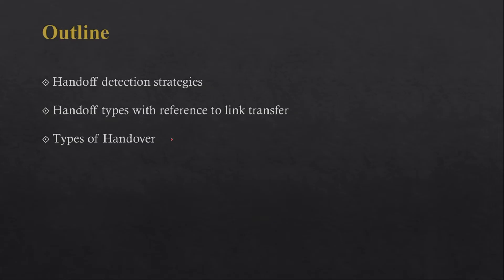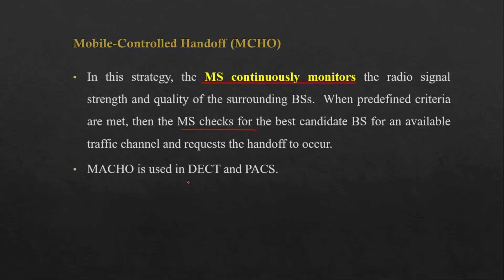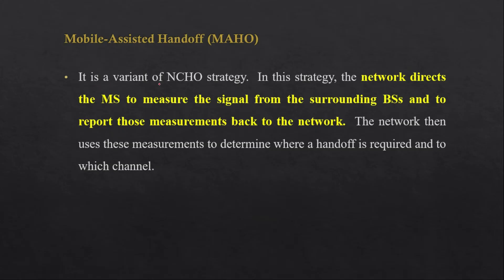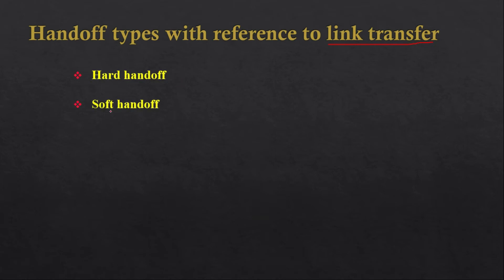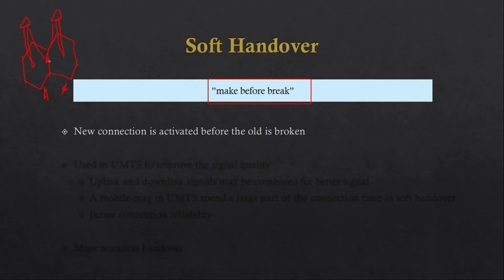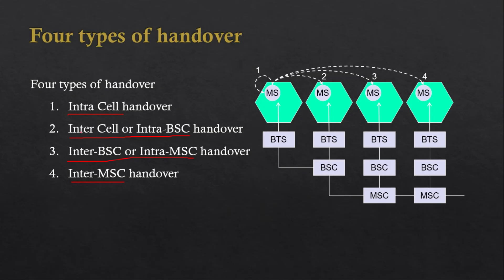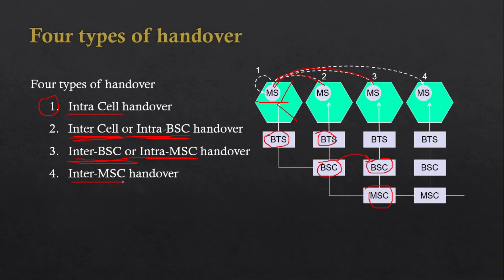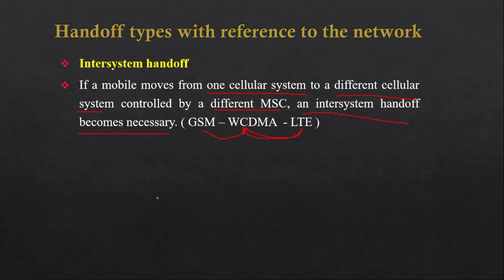Types of Handover | Soft Handoff vs Hard Handoff | MCHO | NCHO | MAHO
This lecture explain about Types of Handover | Soft Handoff vs Hard Handoff | MCHO | NCHO | MAHO in cellular concept for wireless communication.

chapters
0:00 Intro
0:30 handoff detection strategies (Mobile controlled handoff (MCHO), Network controlled handoff (NCHO), Mobile assisted handoff (MAHO))
4:35 handover types with reference to link transfer (hard handover and soft handover)
7:28 types of handover (Intra cell, Inter cell or Intra BSC, Inter BSC or Intra MSC, Inter MSC Handover)